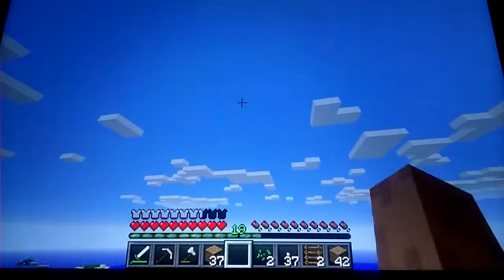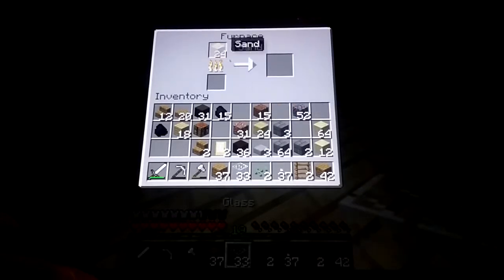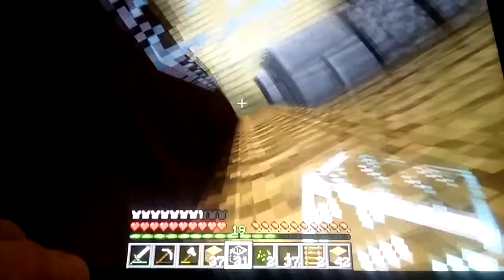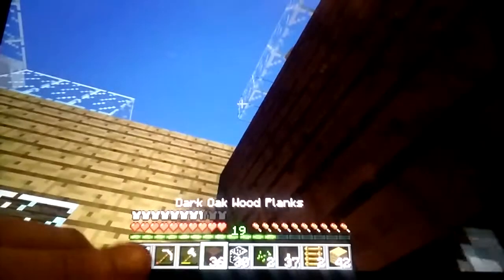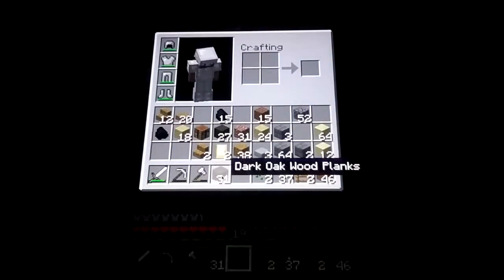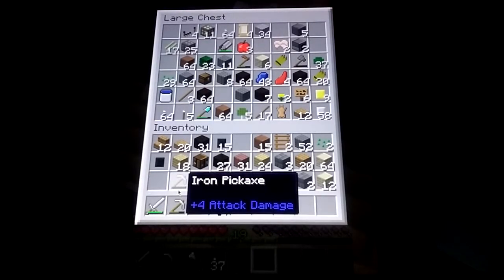Minecraft PC -Song day(6)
Welcome to my 6 video on Pavel lovely Demo World.Enjoy